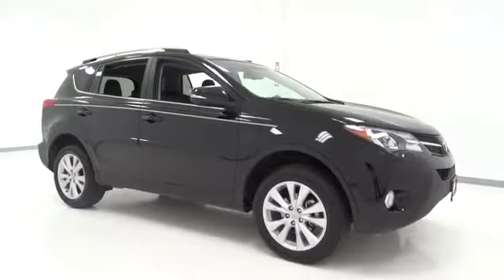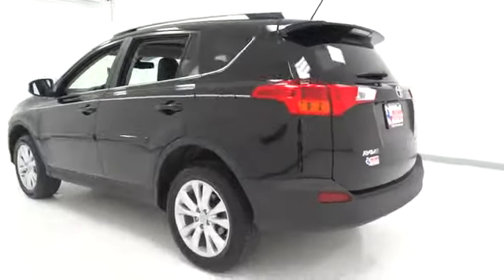2013 Toyota RAV4 Corpus Christi, Alice, Kingsville, Portland, Robstown, TX 185409A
Mike Shaw Toyota: Servicing Corpus Cristi, TX near Alice, Kingsville, Portland, Robstown, Texas
2013 Toyota RAV4  - Stock#: 185409A - VIN#: 2T3YFREV9DW036359

3232 U.S. Hwy 77

Black Beauty! Come to Mike Shaw Toyota! Don't pay too much for the superb-looking SUV you want...Come on down and take a look at this terrific-looking 2013 Toyota RAV4. This RAV4 will take you where you need to go every time...all you have to do is steer!